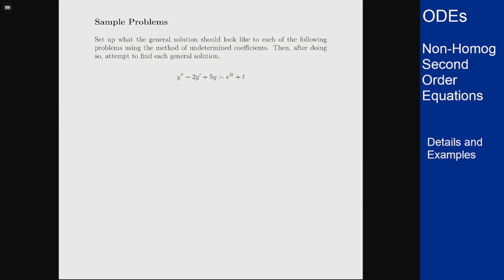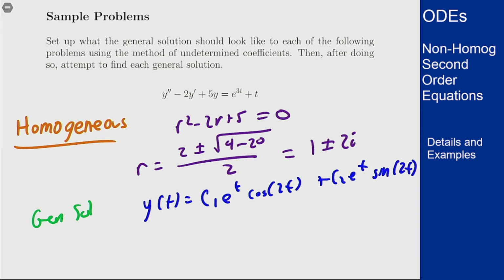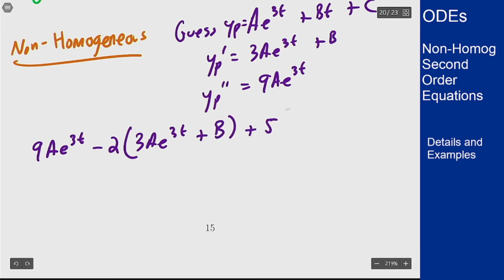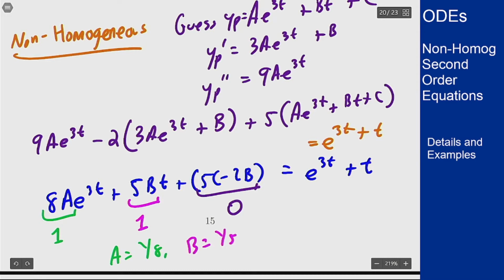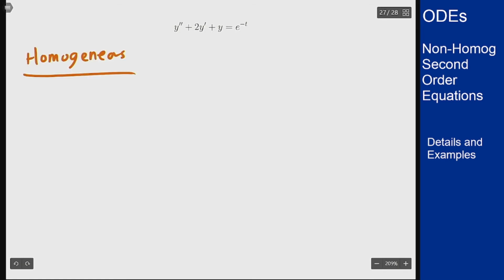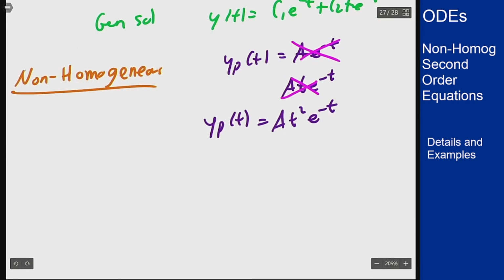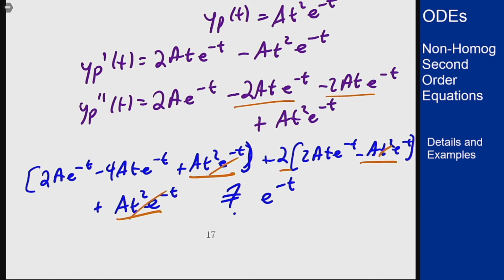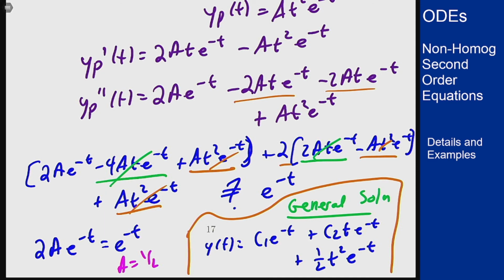Differential Equations - Second Order Non-Homogeneous Equations - Undetermined Coefficients Examples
Video showcasing two examples of solving for general solutions of non-homogeneous equations using undetermined coefficients.